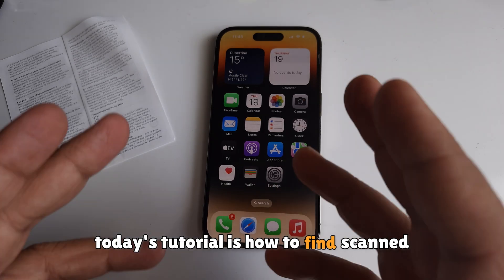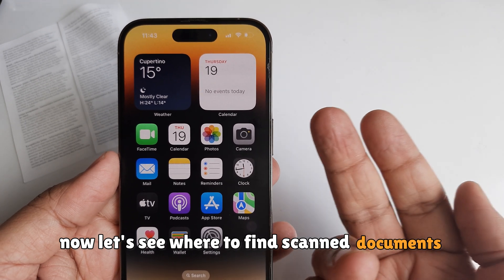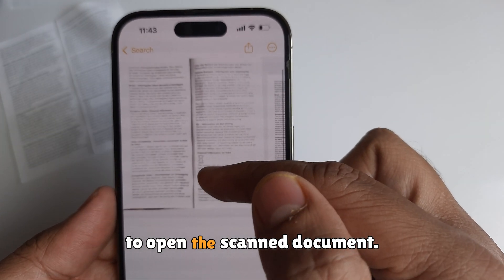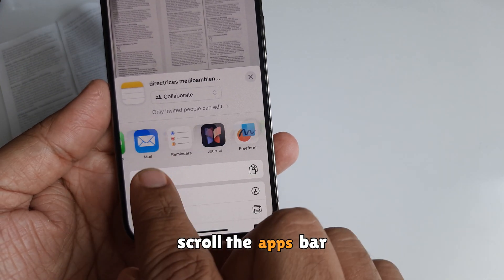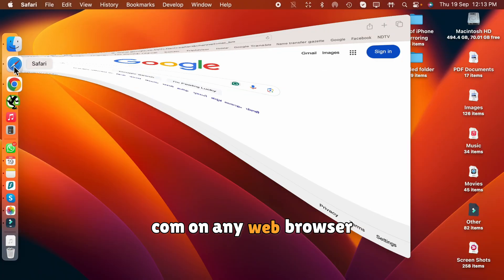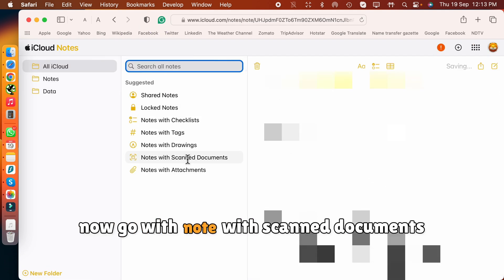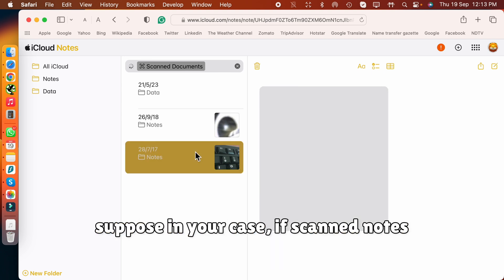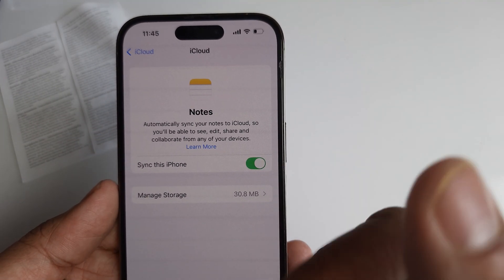How to Find Scanned Documents on any iPhone 16 (iOS 26)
Here's a quick guide showing you how to locate those elusive scanned documents on your iPhone using the Apple Notes app. Learn some essential iPhone tips and tricks to quickly find your files, and how iCloud helps with backups. Boost your productivity with these easy ios tips and tricks. How to Find Scanned Documents on any iPhone (iOS 26) with running on iPhone 16, 15, 14, 13, 12, 11 and iPhone SE 2.

00:00 intro
00:11 start
00:35 Send a scanned document from iPhone
00:56 Get scanned documents on any device remotely
01:35 Outro